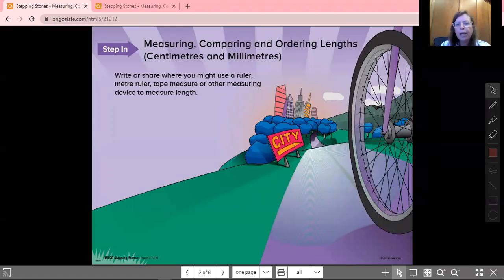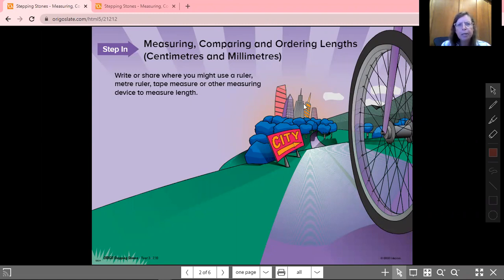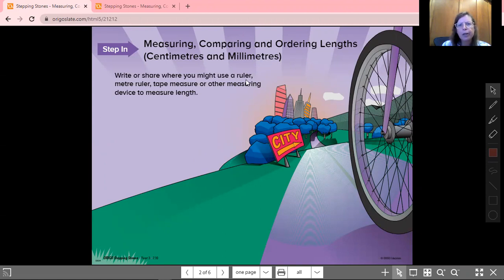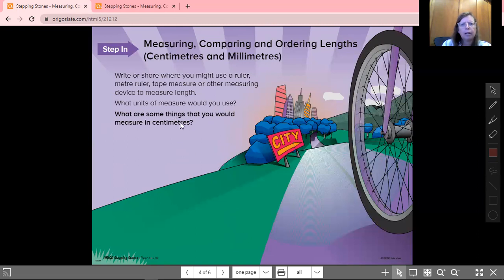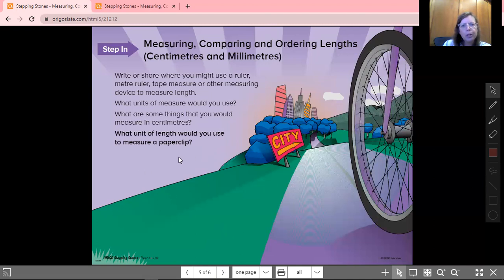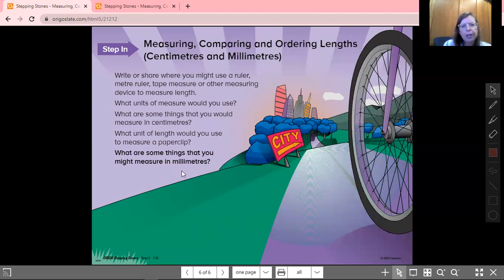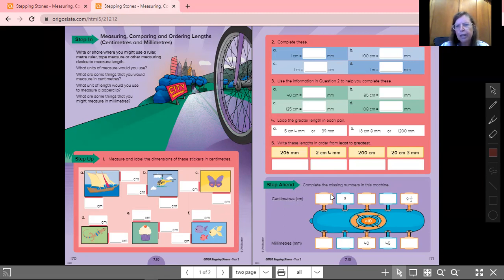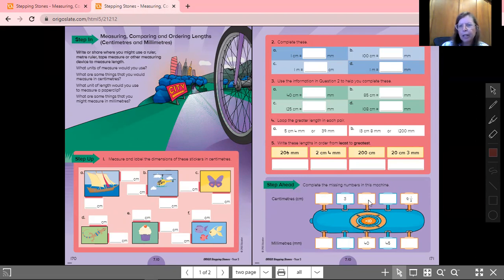Maths Lesson Wednesday Term 3 Week 5